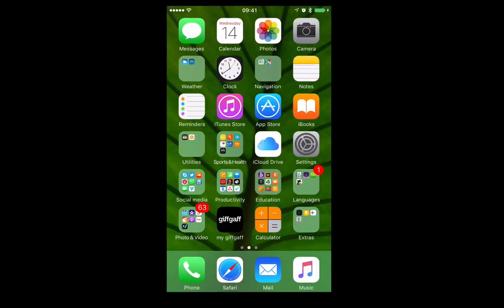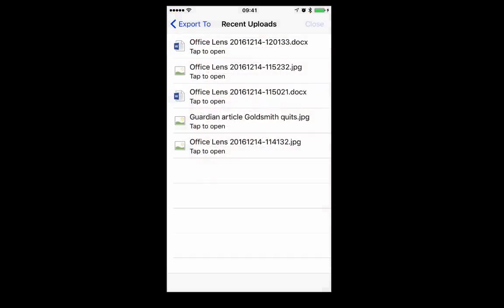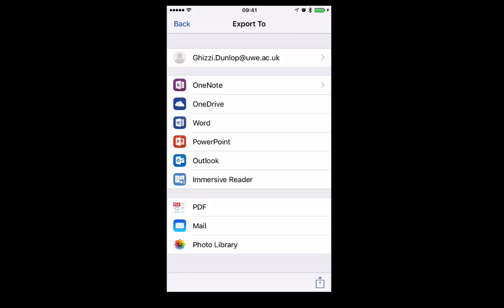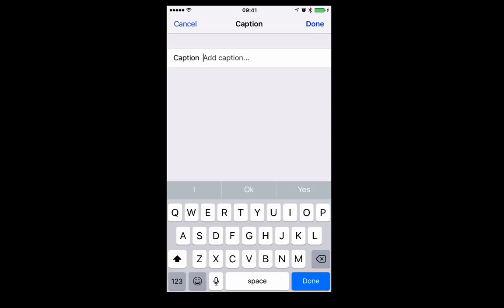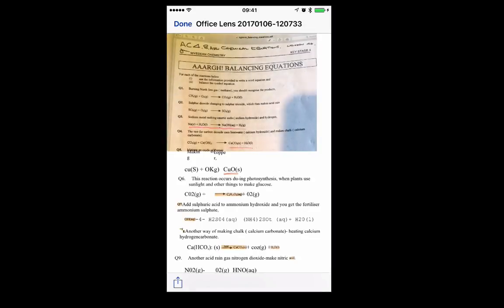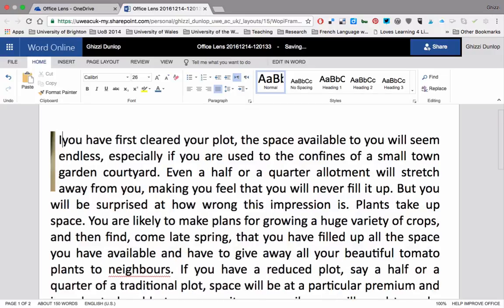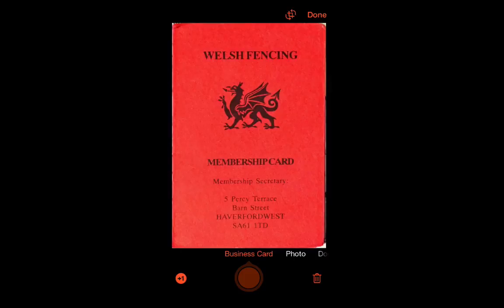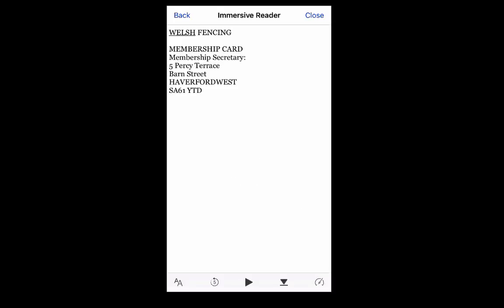OfficeLens App : A quick review and guide to use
OfficeLens is a pocket scanner app for mobile devices.
It is available for the Windows, Android and Apple iOS platforms.
It is a Microsoft app and integrates with some of their cloud based apps OneDrive, OneNote and Outlook.
It is capable of reading and converting for editing by Optical Character Recognition.